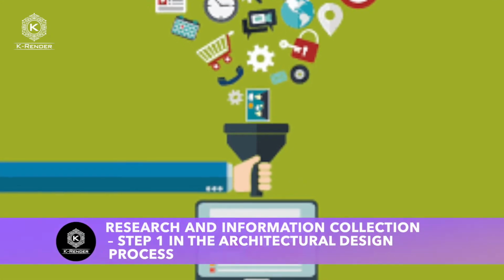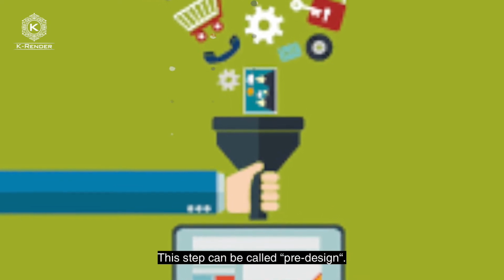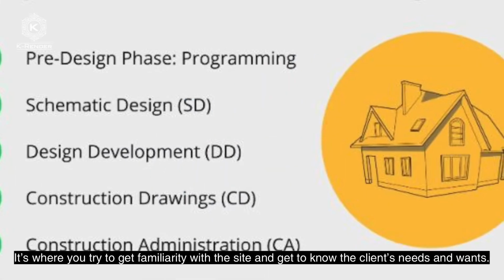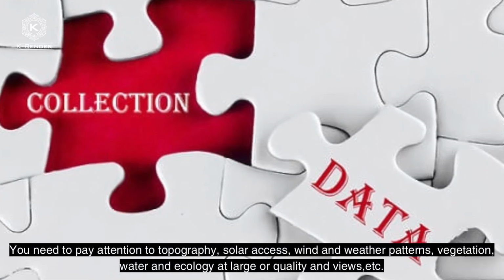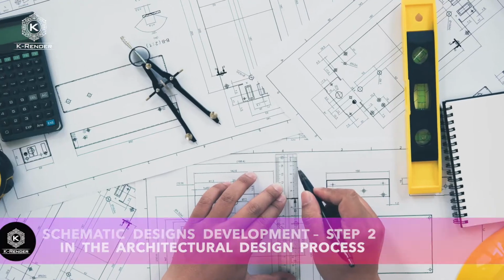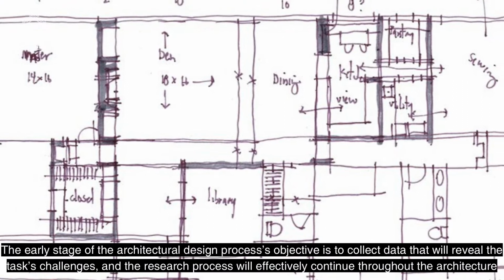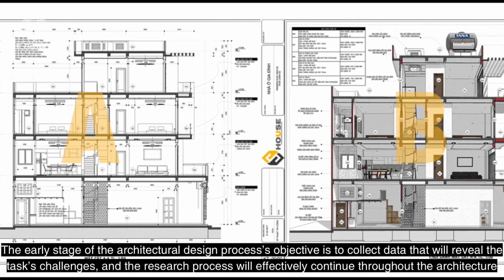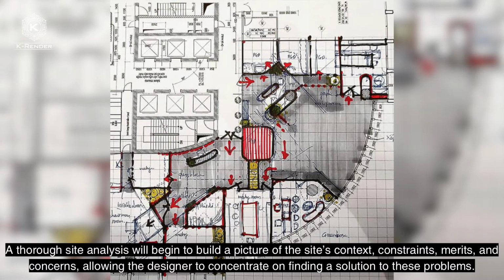How does the architectural design process work ?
We are going to inform you 6 steps of architectural design process work
Research and Information collection – step 1 in the architectural design process
Schematic designs development – step 2 in the architectural design process
Design development- step 3 in the architectural design process
Construction documentation- step 4 in the architectural design process.
Bidding – step 5 in the architectural design process
Construction administration-the last step in the architectural design process
𝐊-𝐑𝐞𝐧𝐝𝐞𝐫 𝐒𝐭𝐮𝐝𝐢𝐨 - 𝐍𝐨𝐭 𝐒𝐢𝐦𝐩𝐥𝐲 𝐉𝐮𝐬𝐭 𝐑𝐞𝐧𝐝𝐞𝐫𝐢𝐧𝐠, 𝐈𝐭'𝐬 𝐓𝐡𝐞 𝐕𝐢𝐬𝐢𝐨𝐧 𝐅𝐨𝐫 𝐋𝐢𝐟𝐞.
⚡With many well-trained and experienced architects, We offer 3D rendering service for exterior and interior designs of construction projects around the world.
⚡We would listen , understand and turn your amazing ideas into reality with 3D visualization of top-notch technologies.

Do you want to turn your architectural ideas into visual masterpieces?